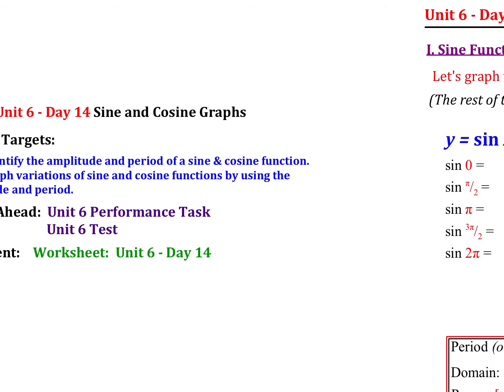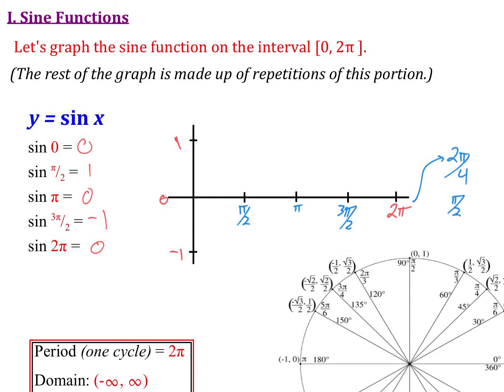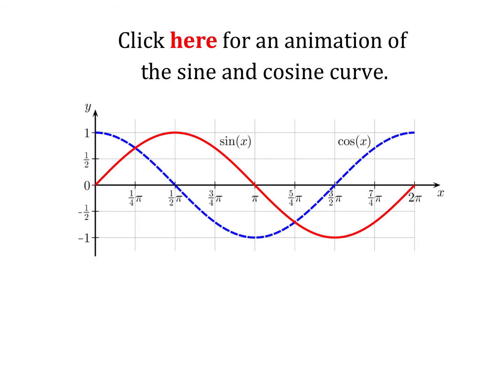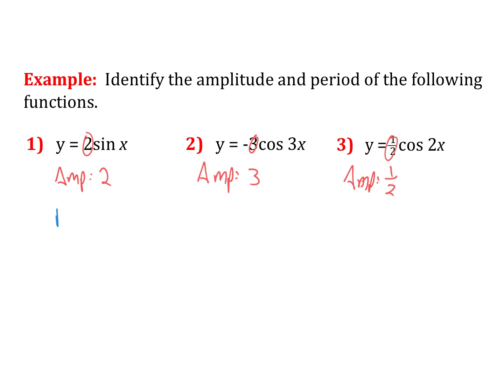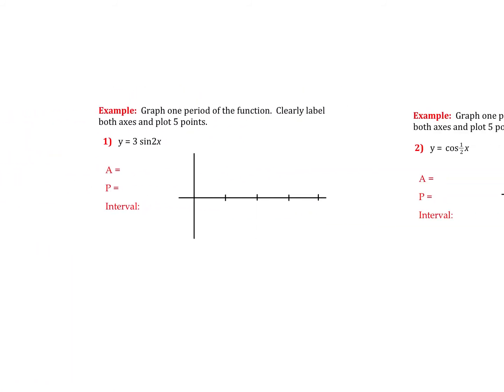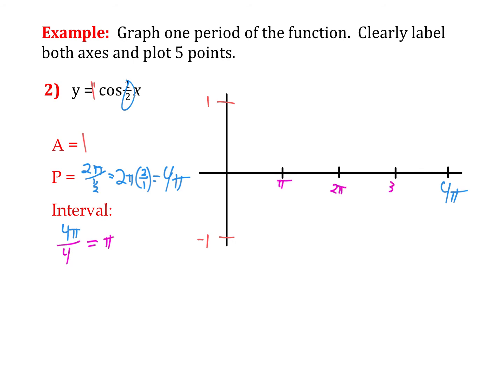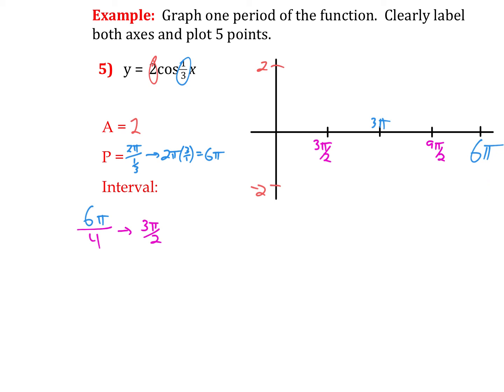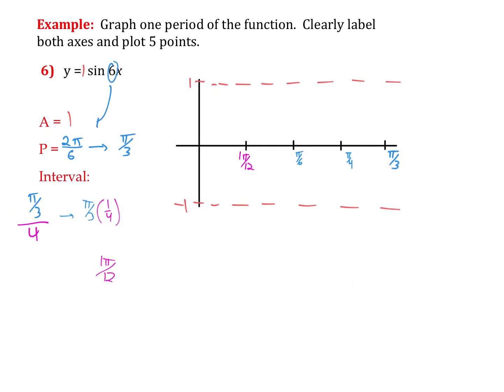Unit 6 Day 14 Sine and Cosine Graphs.mp4